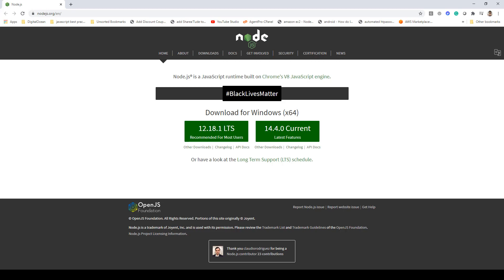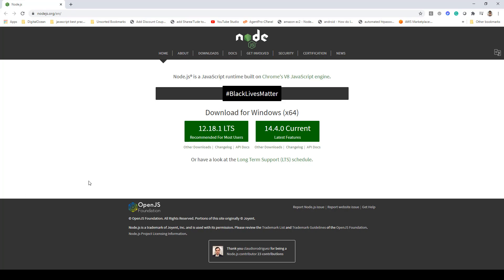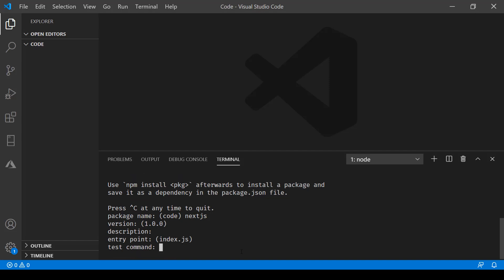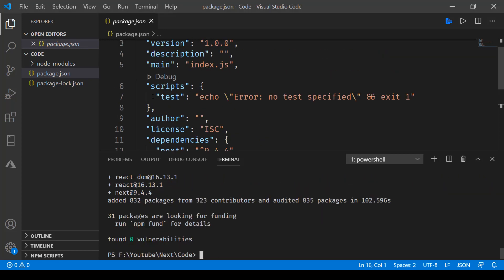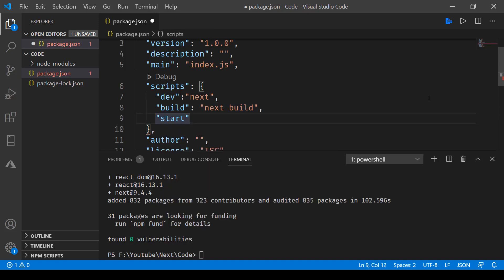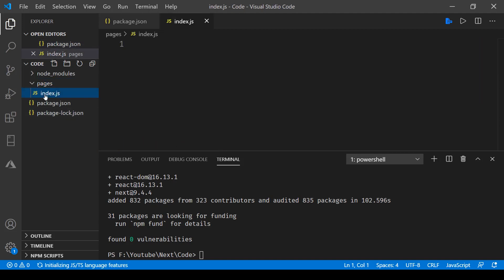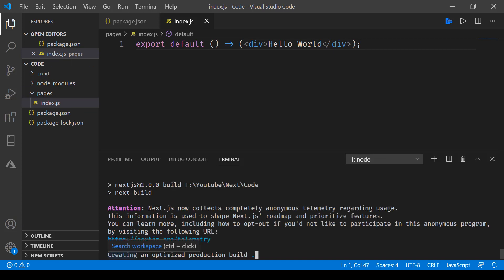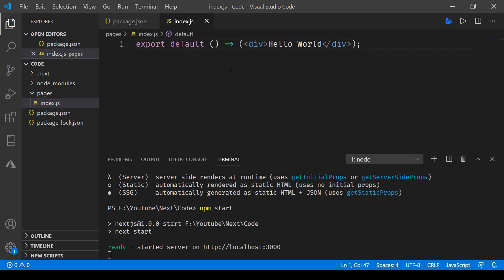NextJs - React Framework - Setup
@Skillbakery NextJs - React Framework - Setup